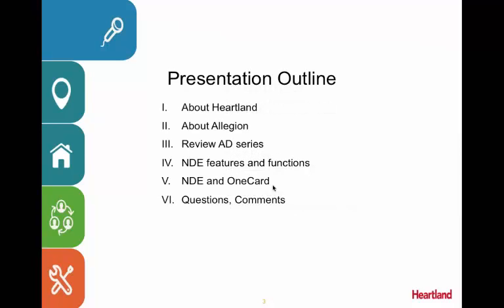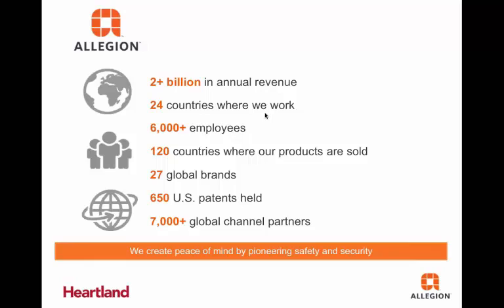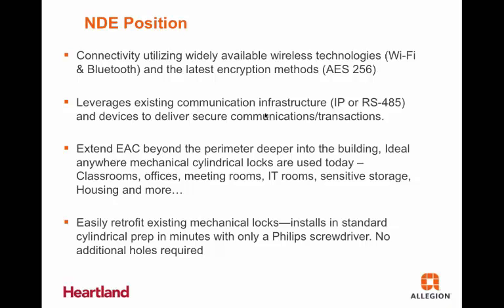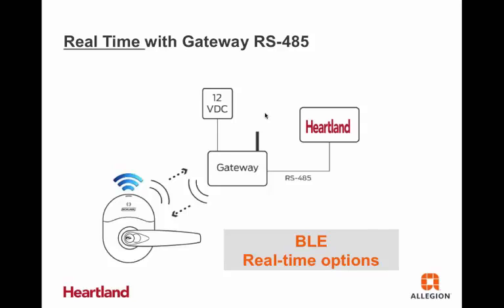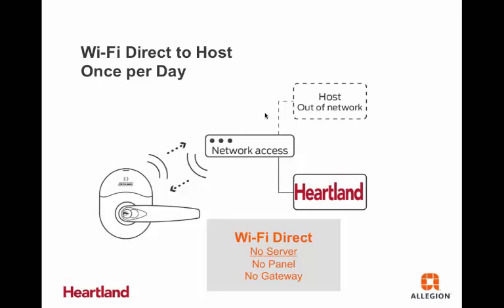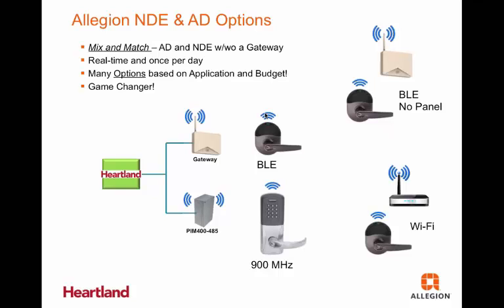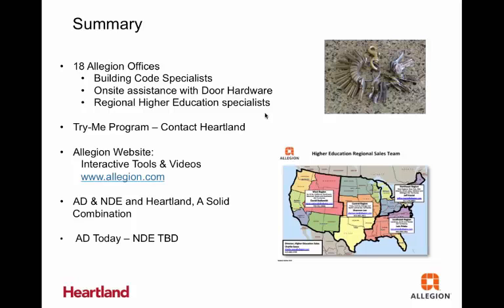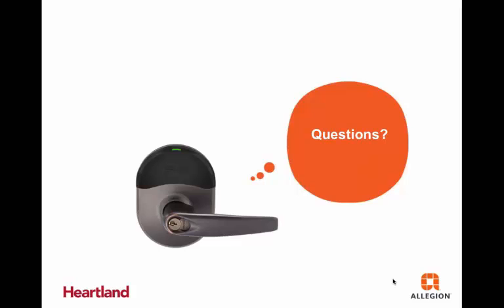NDE and OneCard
Allegion’s new NDE wireless lock is designed to be easy to install, connect, manage, and use.  It combines the lock, credential reader, door position sensor, and request-to-exit switch, all in one unit.   Learn more about the NDE solution, how it can help you move to electronic credentials, and how it will enhance your Heartland OneCard System.